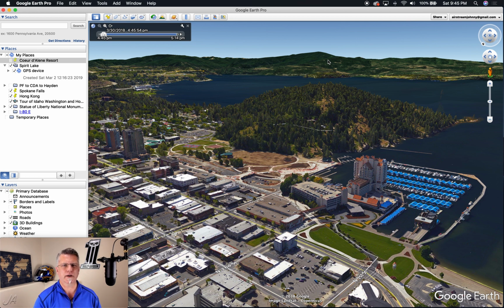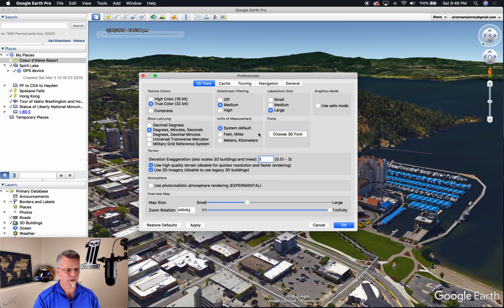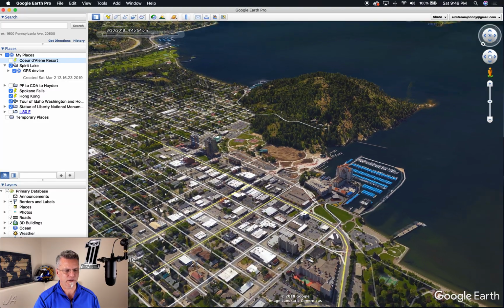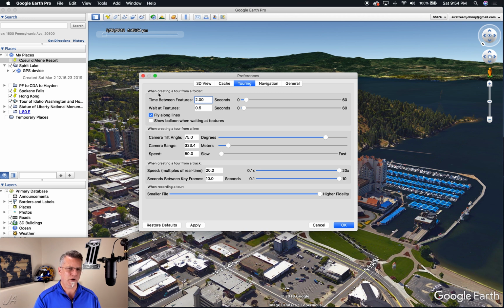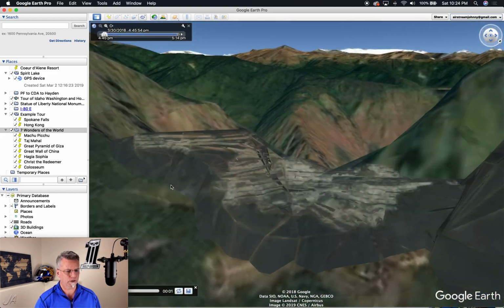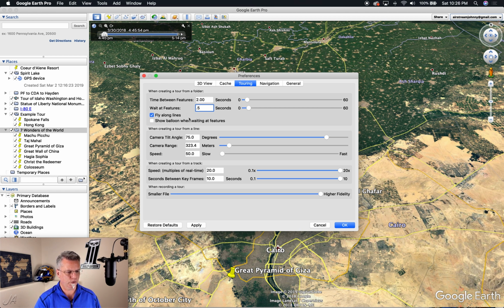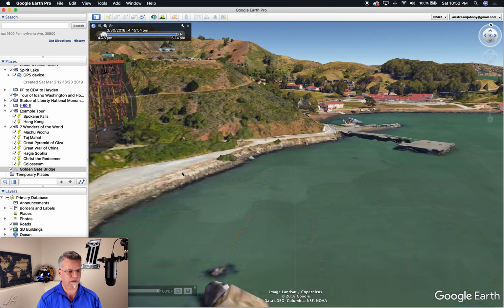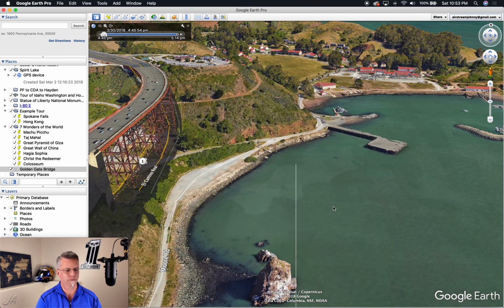06 | Preferences or Settings | Google Earth Basics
Are you lost because the "Devil is in the details"? No worries! We'll take it step-by-step together and in just a few minutes you'll be an expert!